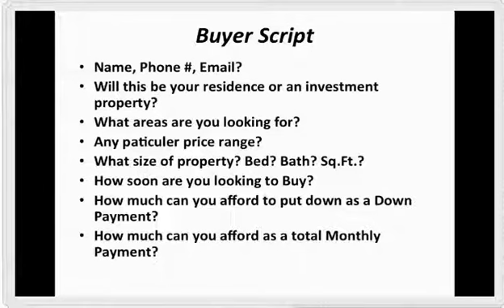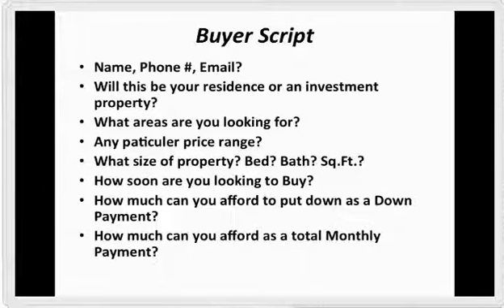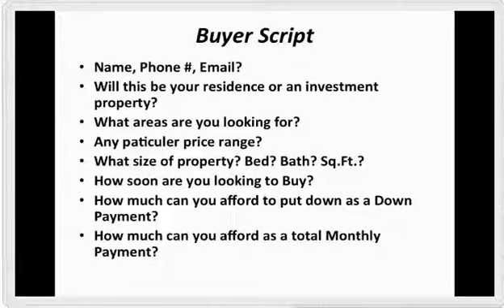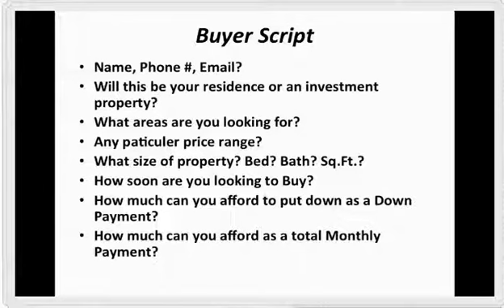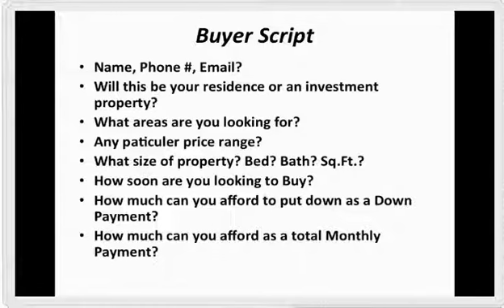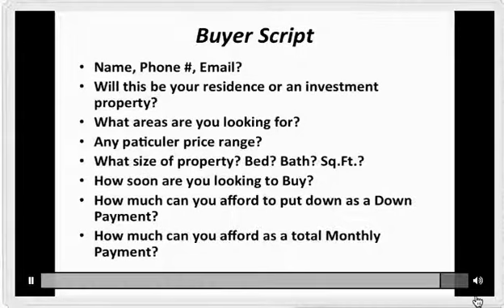cash buyers script for call center 2014-11-10_09-34-43